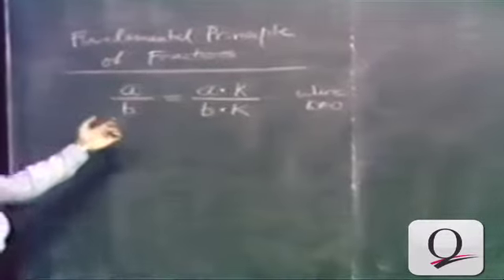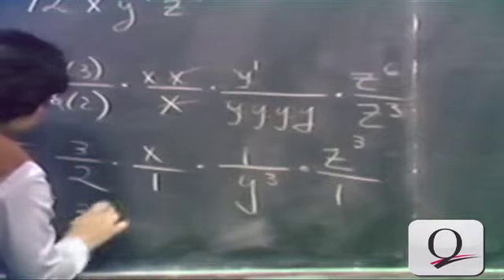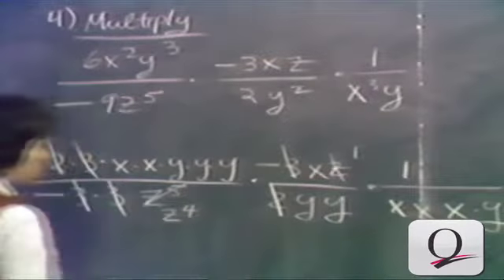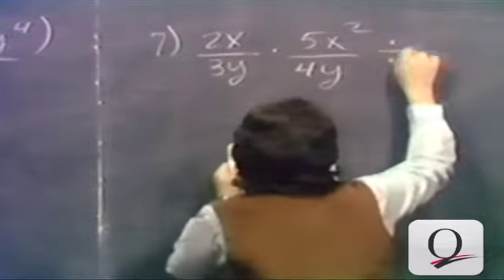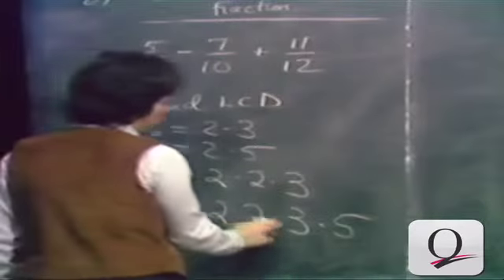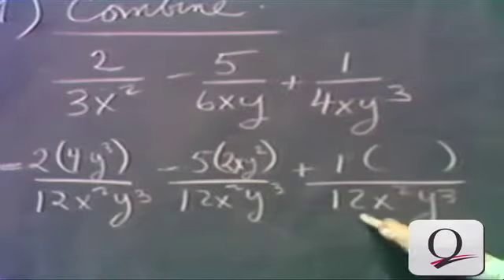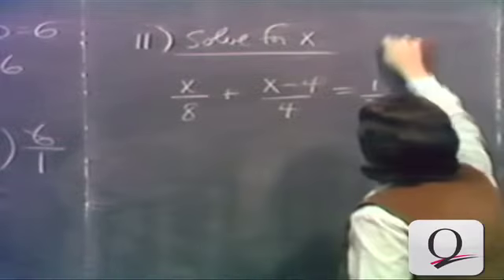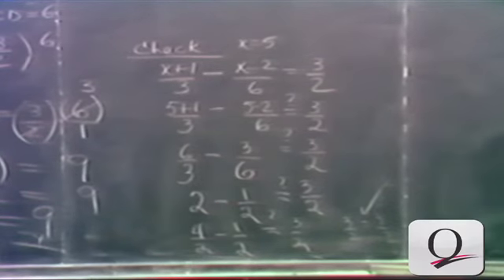Elementary Algebra #40: Review of Tapes 9-11: Fractions of Monomials